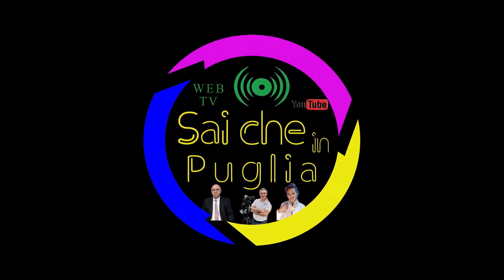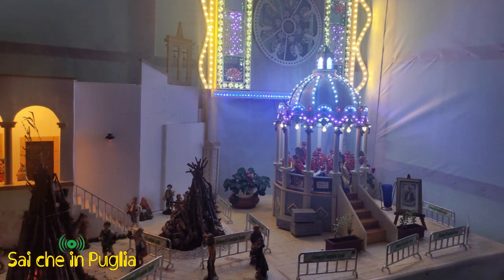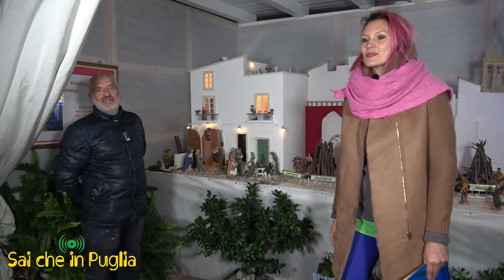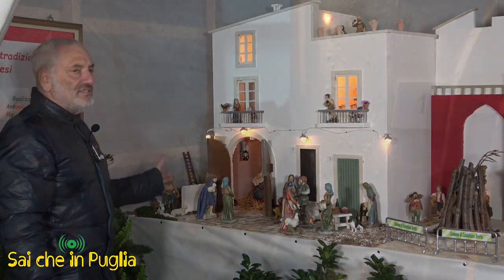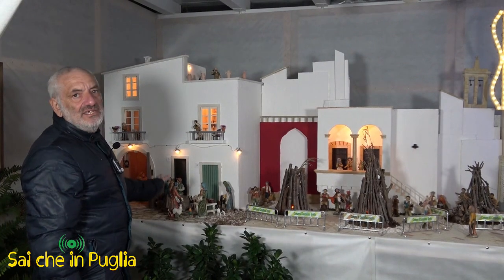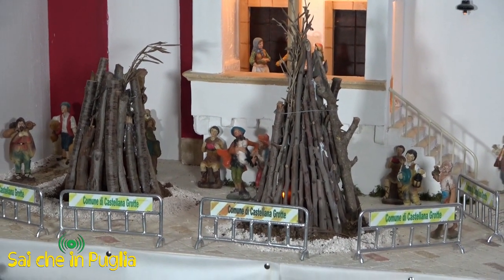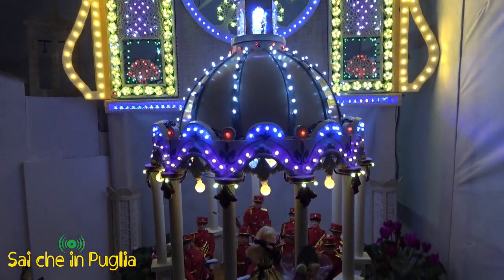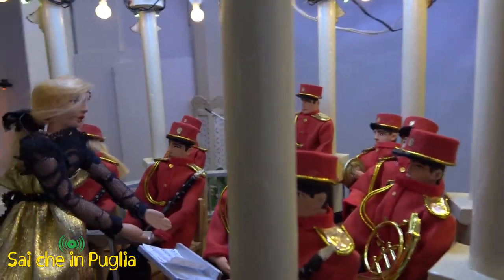Presepe Artistico Artigianale 2022, casa di Tonino Caforio con Marino De Tommaso a Castellana Grotte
Il Presepe di Tonino Caforio del 2022 Rappresenta le festività e le tradizionali del proprio paese, Castellana Grotte.
Realizziamo Video Informativi e Culturali, Tradizioni e Curiosità Popolari, con Professionisti di settore, mettendo in risalto le realtà del nostro territorio.
Sede in Castellana Grotte provincia di Bari.   Sai che… può interessare o coinvolgere anche te!